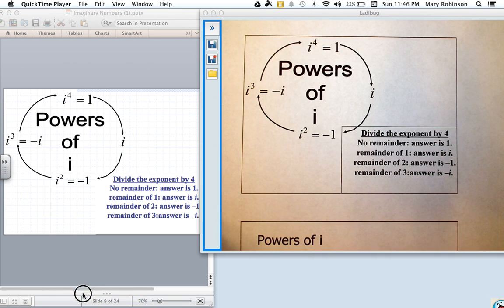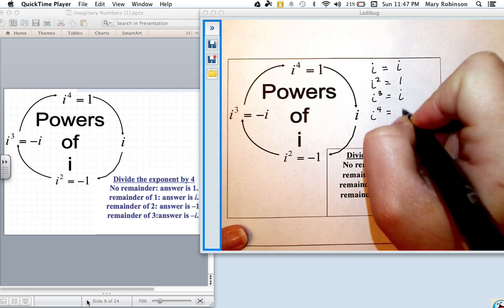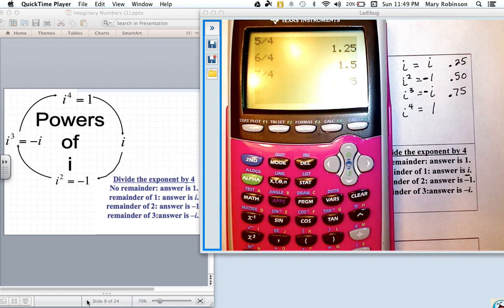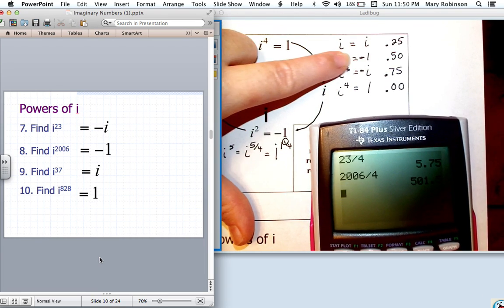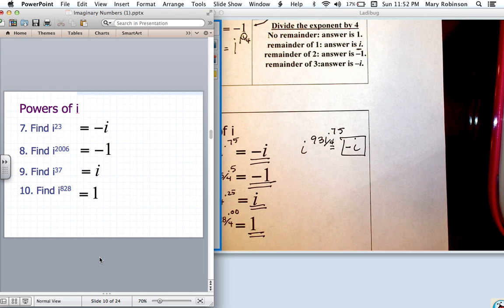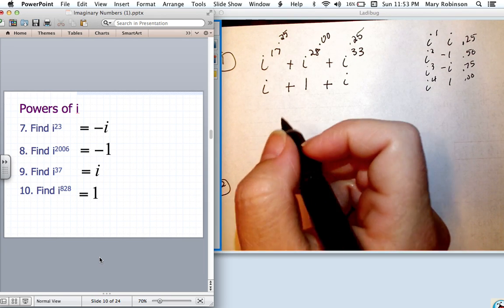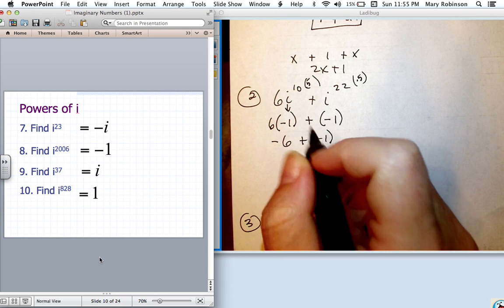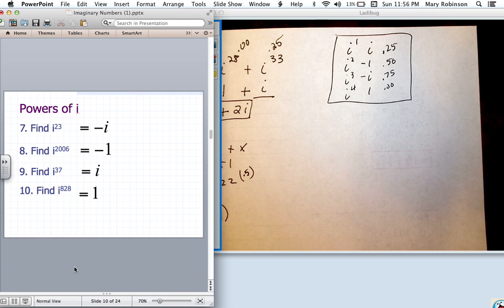Powers of i